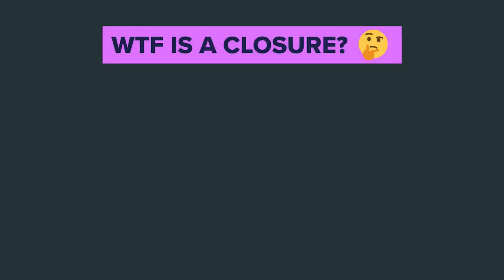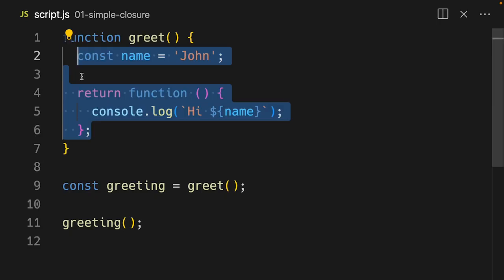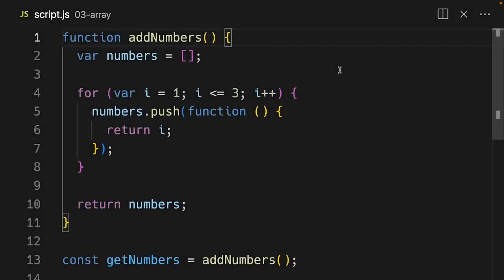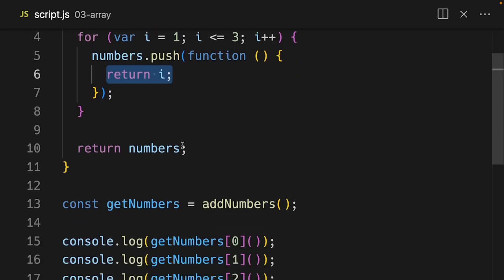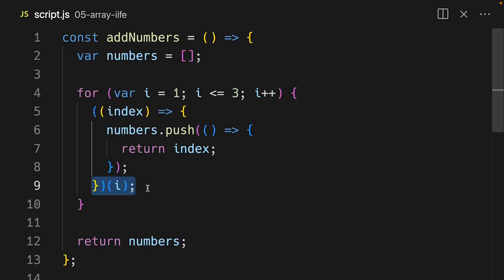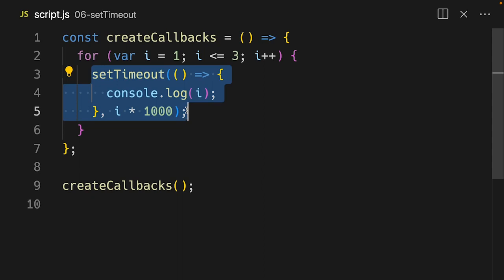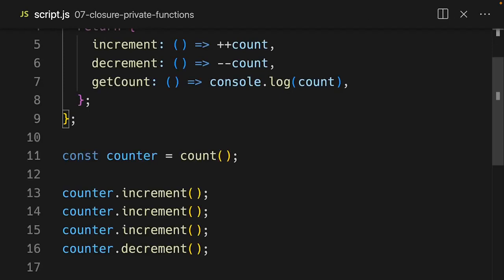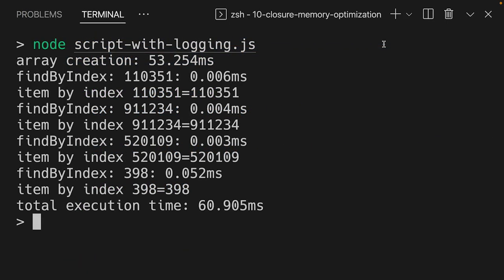Javascript Closures Made Easy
In this video, I'll explain closures in an easy to understand way.
I'll cover the definition of a closure along with concepts such as lexical scope before showing you various practical examples so that you can use closures in your code.

Moreover, I'll cover various javascript closure questions asked in interviews, and I'll explain the answer of each question in depth.

0:00 Introduction
0:13 Why Learn Closures?
1:01 WTF is a Closure?
2:01 Closure Greeting Example
5:30 Closure Definition
7:23 Closure Count Example
9:03 Closure Interview Question 1: For loop
17:33 Closure Interview Question 2: setTimeout
22:12 Encapsulation using Closures
25:21 Init Function using Closures
27:00 Memory Optimization using Closures